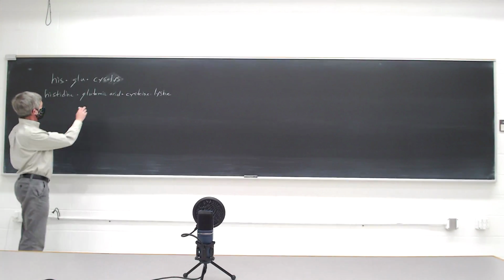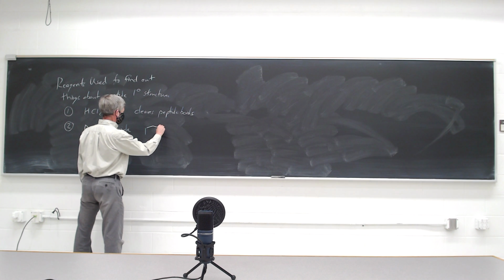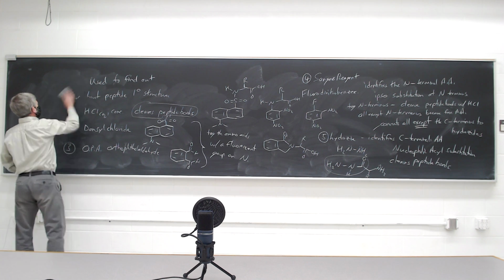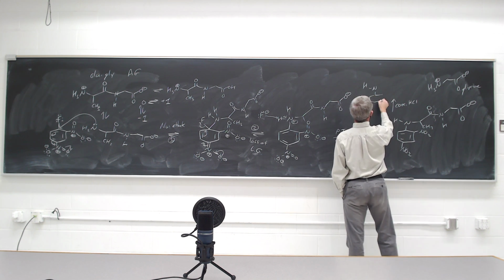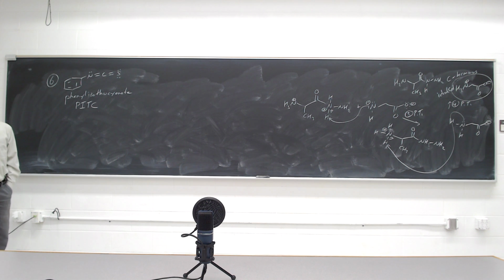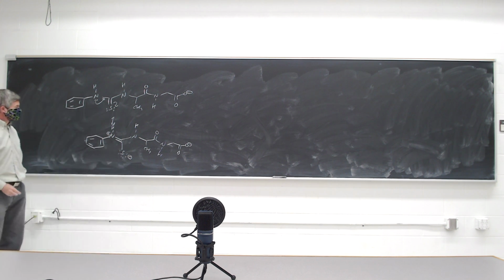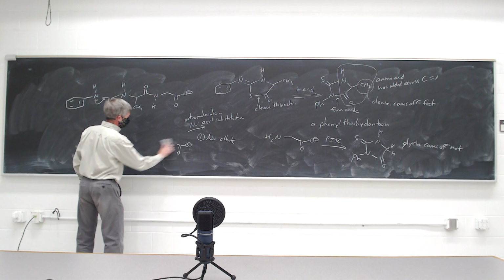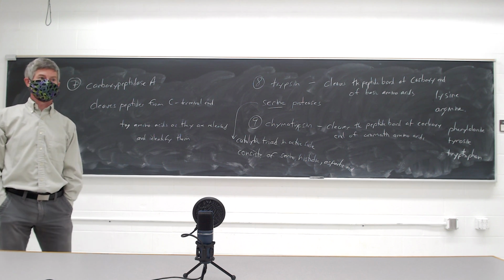Peptide sequencing reagents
This video reviews the various reagents that can be employed to determine different aspects of peptide primary structure:
1) conc. HCl to cleave all peptide bonds and liberate free amino acids.
2) Dansyl chloride, to convert amino acids to fluorescent derivatives (by an acyl addition elimination reaction at sulfur) for deletion by HPLC or TLC.
3) ortho-phthalaldehyde, to convert amino acids to fluorescent derivatives (by a nucleophilic acyl addition reaction, forming an imine, and subsequent intramolecular reaction to give amides) for deletion by HPLC or TLC.
4) 1-fluoro-2,4-dinitrobenzene (Sanger's reagent), to tag the N-terminal amino acid (by nucleophilic aromatic substitution, or ipso substitution) followed by cleavage with HCl and chromatographic analysis.
5) hydrazine, which identifies the C-terminal amino acid (by converting all of the peptide bonds to hydrazides.
6) Phenyl isothiocyanate (PITC), which allows identification of a number of amino acids at the N-terminus by the Edman degradation, converting amino acids into phenythiohydantoins.
7) Carboxypeptidase A, which cleaves amino acids successively from the C-terminal end, allowing the identification of a number of amino acids at the C-terminus.
8) Trypsin, which cleaves the peptide bond at the carboxy end of basic amino acid side chains (lysine and arginine), producing smaller fragments.
9) Chymotrpysin, which cleaves the peptide bond at the carboxy end of aromatic amino acid side chains (phenylalanine, tyrosine, and tryptophan).